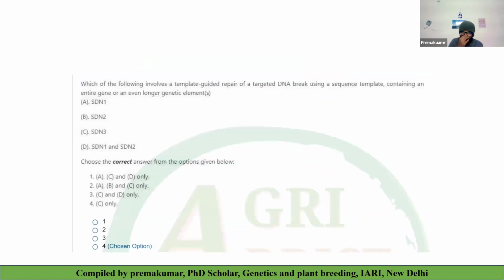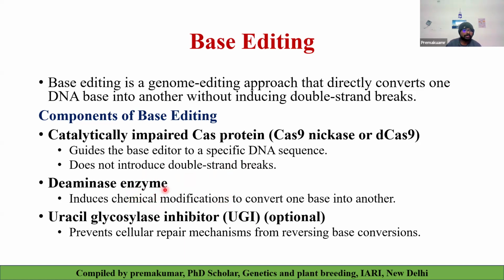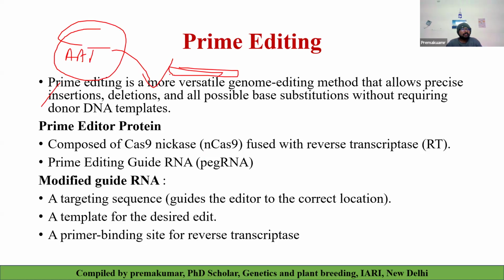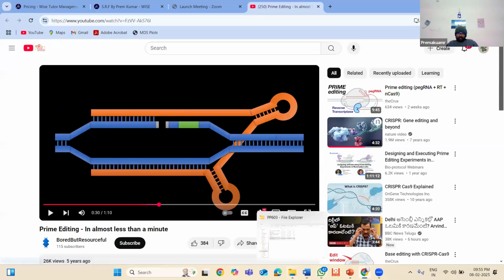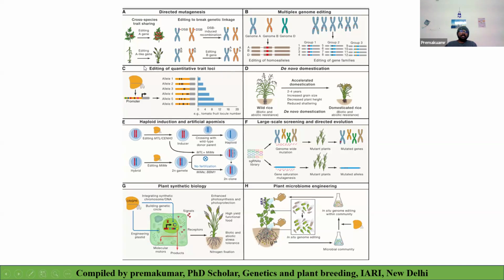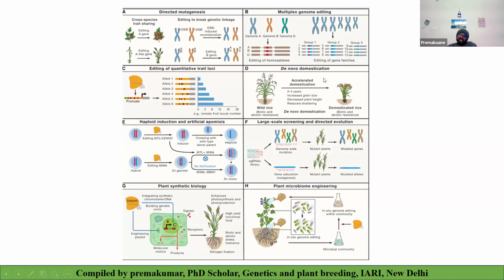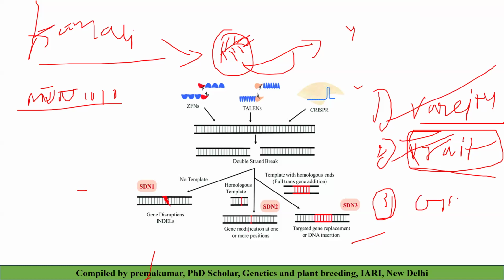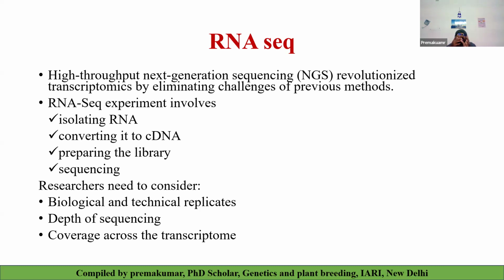Gene editing 2